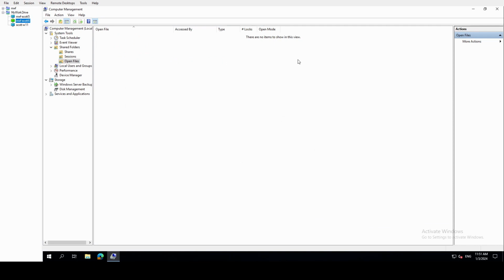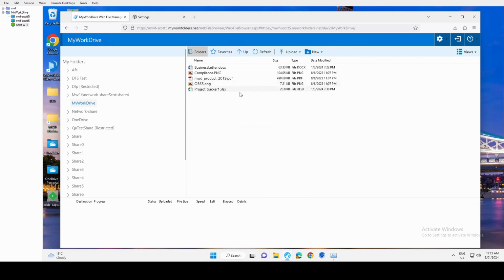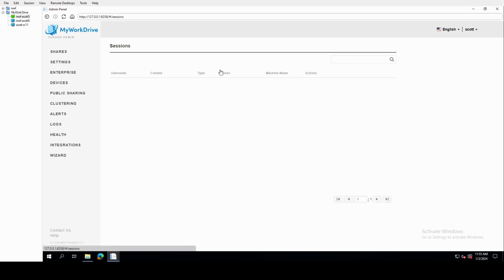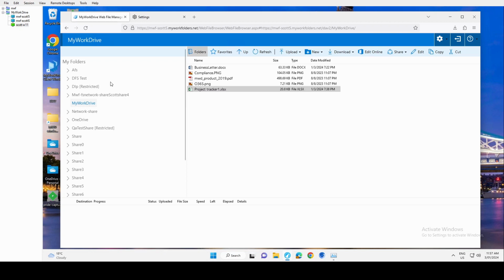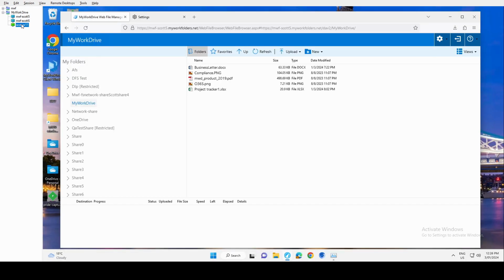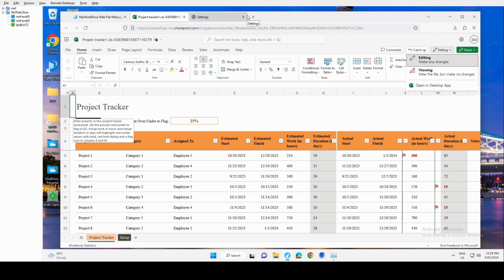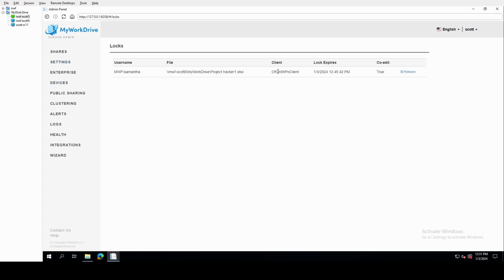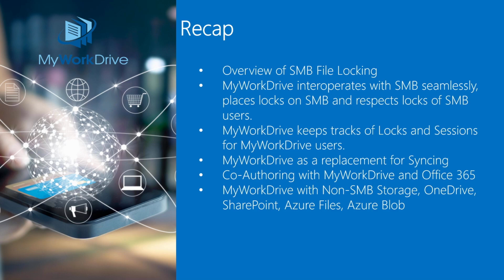File Locking in MyWorkDrive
00:00 Welcome
02:04 Review of how SMB File locking works
03:30 How File Locking works in MyWorkDrive
05:07 How MyWorkDrive interacts with SMB file locking
08:49 MyWorkDrive and non-Windows SMB shares
09:44 Improving remote work by replacing sync with MyWorkDrive
11:33 Enabling co-authoring with MyWorkDrive
12:36 MyWorkDrive with non SMB Storage
15:59 Recap
17:29 Getting Help

Learn how MyWorkDrive handles file locking / record locking.  MyWorkDrive maintains its own file locks, as well as interoperating with SMB - so whether you exclusively use MyWorkDrive for file share remote access or as a tool to cloudify on prem storage for remote workers, file locking works seamlessly.

File Locking in MyWorkDrive can be used to overcome issues multi-site operations and eliminate version conflicts caused by syncing products which do not support file locks.